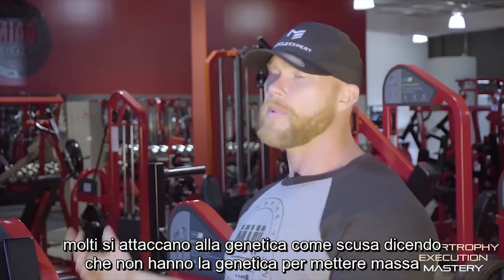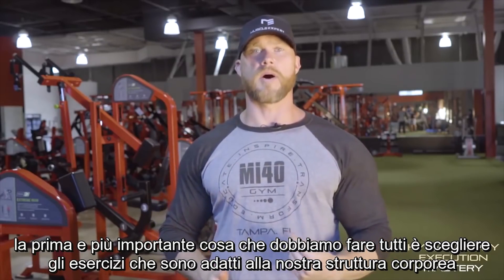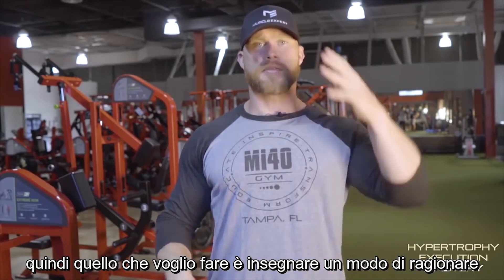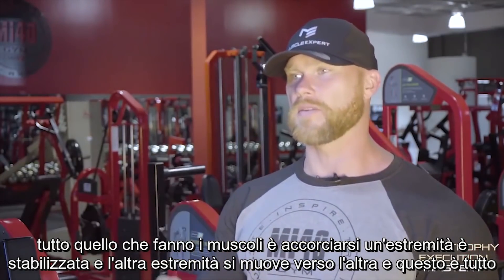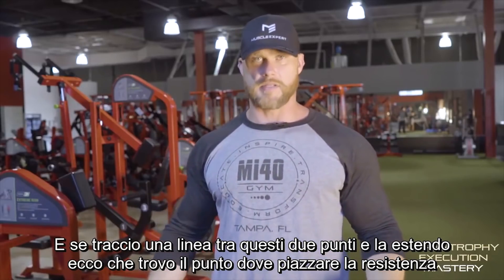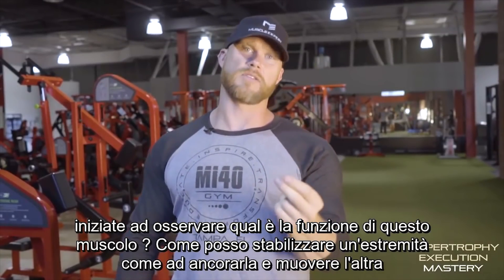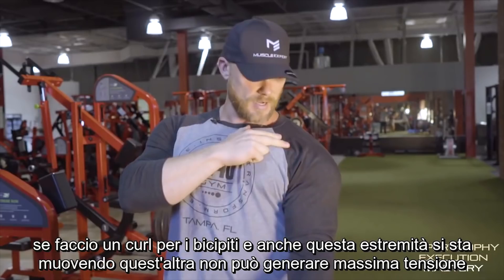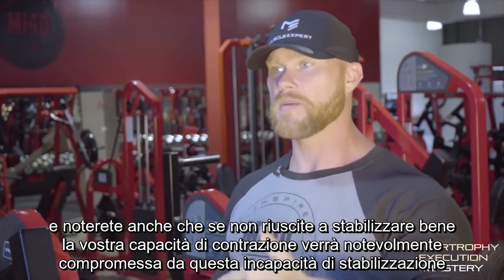Selezione degli esercizi - Ben Pakulski SUB ITA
Ben Pakulski, bodybuilder professionista ed allievo di Tom Purvis, spiega in questo breve video che ho sottotitolato, il processo mentale e ragionamento alla base della selezione degli esercizi.

I Muscoli semplicemente muovono ossa, avvicinando le loro estremità cioè origine ed inserzione.

Gli esercizi vanno selezionati in modo da rispettare questo principio, sovraccaricando il movimento, nel rispetto della struttura individuale.

Poichè soggetti diversi presentano strutture diverse sottoforma di diversa conformazione delle anche, della gabbia toracica, delle spalle, lunghezza di gambe e braccia etc... non tutti gli esercizi vanno bene per tutti e lo stesso esercizio potrebbe avere effetti diversi su due soggetti con strutture molto diverse.

Gli esercizi fanno scelti in base al soggetto.

Spesso i gruppi carenti sono tali perchè non si riesce a colpirli adeguatamente perchè si selezionano esercizi non adatti alla struttura soggettiva, oppure non si ha la capacità di stabilizzarsi bene per permettere al muscolo di contrarsi al meglio.

Tutti questi ragionamenti dovrebbe essere alla base dell'allenamento molto prima di serie, ripetizioni, carichi e schemi.

Attivazione, stabilizzazione, capacità di contrazione, giusta selezione degli esercizi.

Se queste cose mancano non si otterrà lo stimolo giusto a prescindere dagli schemi utilizzati.

I muscoli dominanti spesso sono tali perchè si ha la capacità di stabilizzarsi per contrarli al meglio e di colpirli con quasi tutti gli esercizi che si fanno perchè si ha la struttura adatta a farlo.

Sul mio canale youtube trovate sottotitolati tutti i video di Tom Purvis che è maestro a spiegare questi concetti.

Qui trovate tutti gli articoli con i video di Tom Purvis spiegati

Puoi cliccare sull'icona della "campanella" per attivare gli aggiornamenti del canale e ricevere le notifiche quando carico nuovi contenuti.

Se hai domande o dubbi scrivimi nei commenti e cercherò di rispondere al meglio!